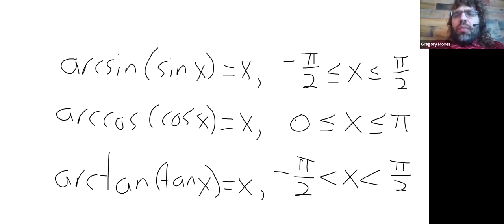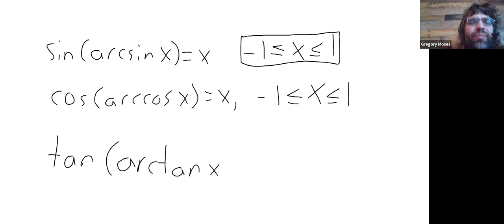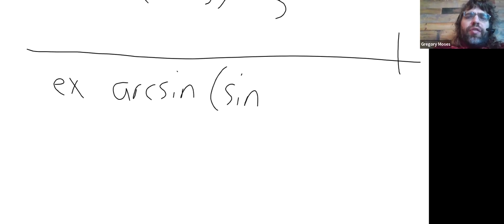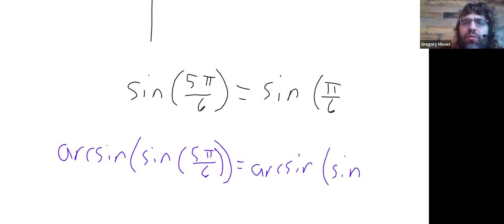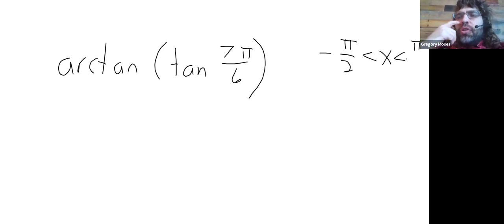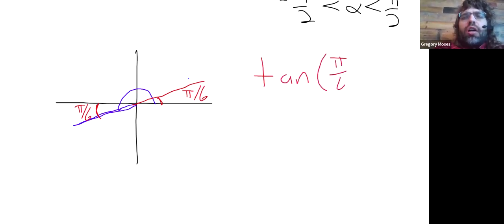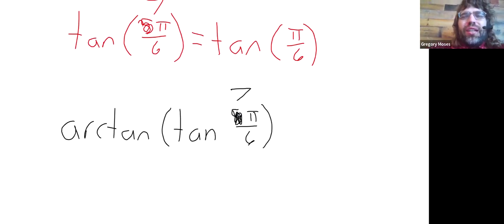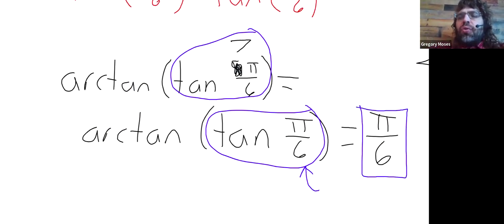Trigonometry 8 3 Finding Exact Values of Composite Functions with Inverse Trigonometric